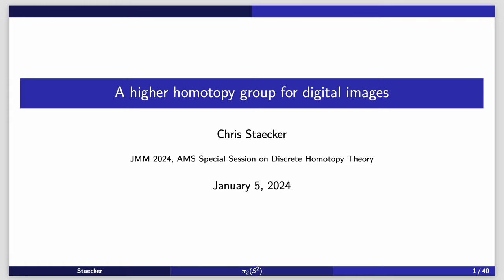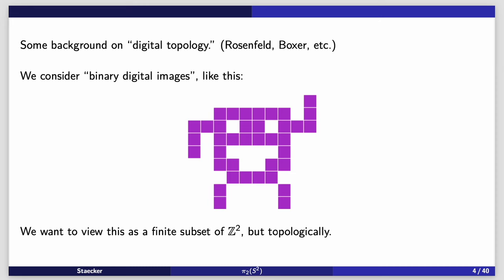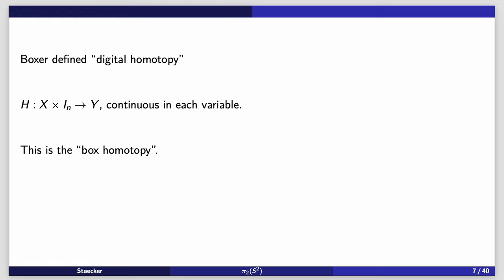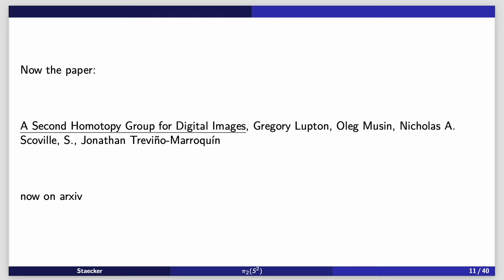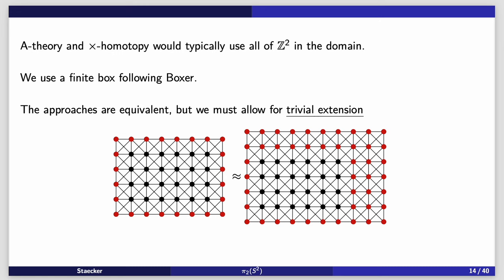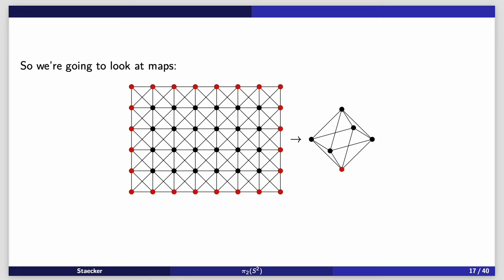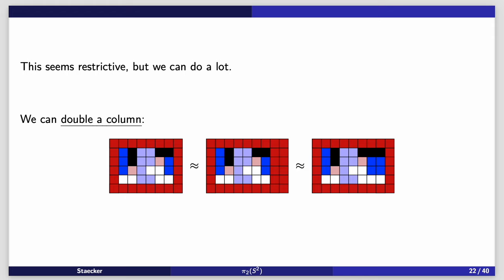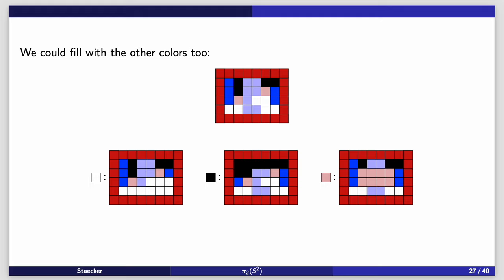A higher homotopy group for digital images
A research talk at the Joint Math Meetings 2024, AMS Special Session on Discrete Homotopy Theory. January 5, 2024, in San Francisco.